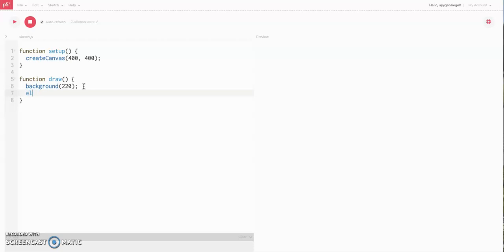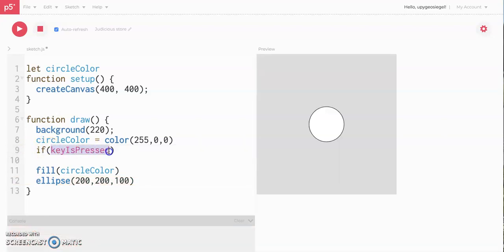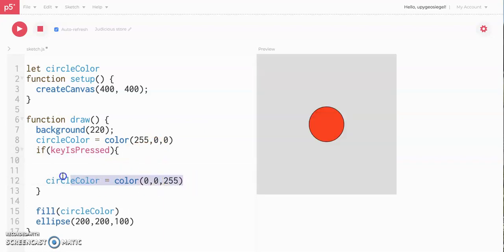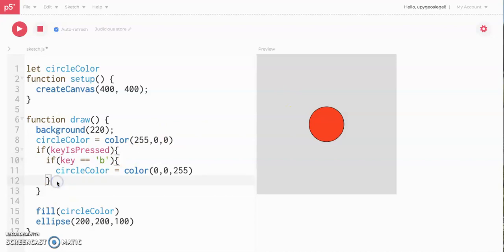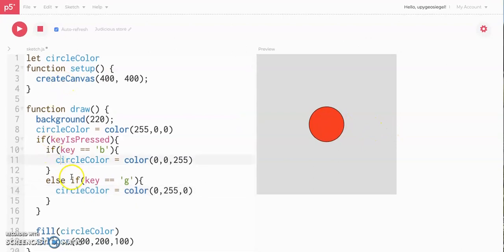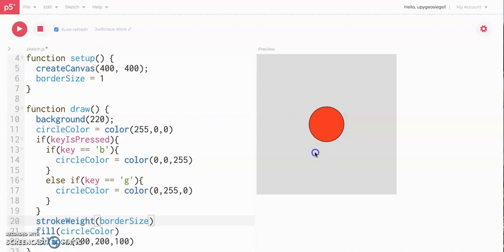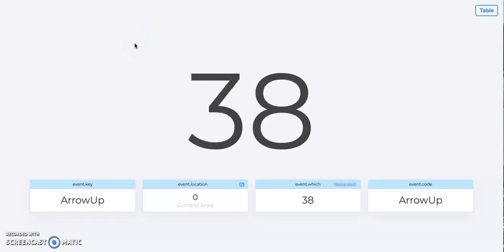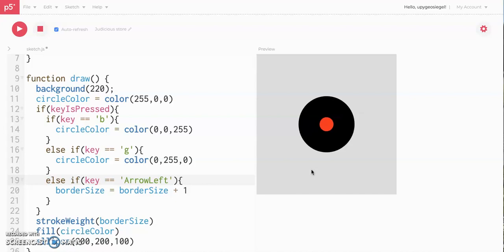3.4 - keyIsPressed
How to add user interaction to your p5 sketch with your keyboard!